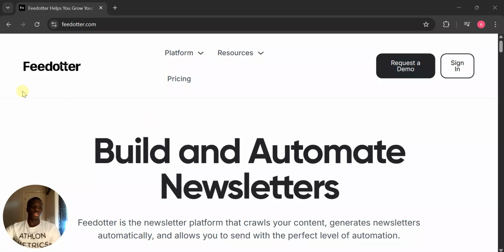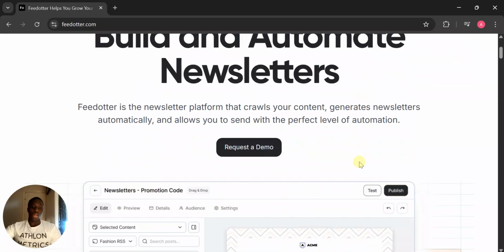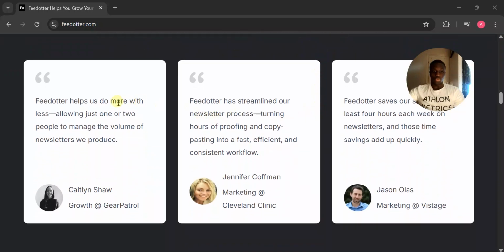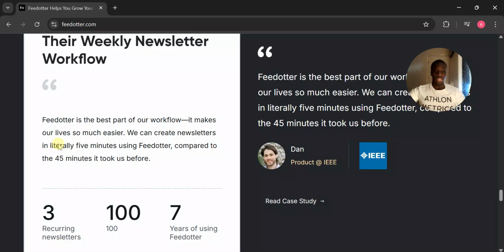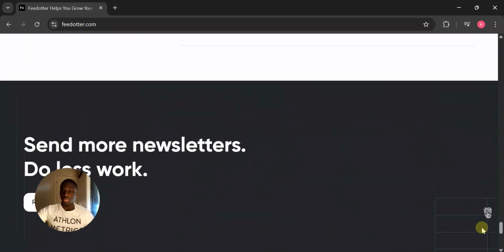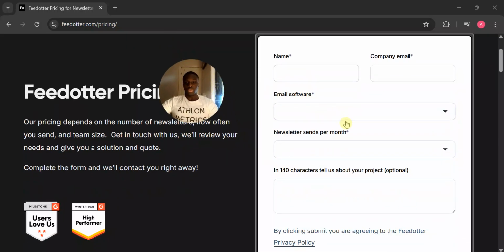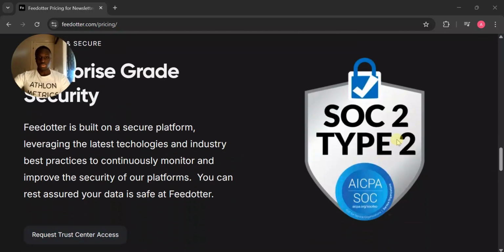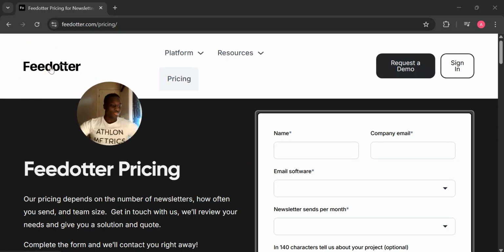I Went Through Feedotter’s Free Trial — Here’s What I Noticed (SaaS Teardown)